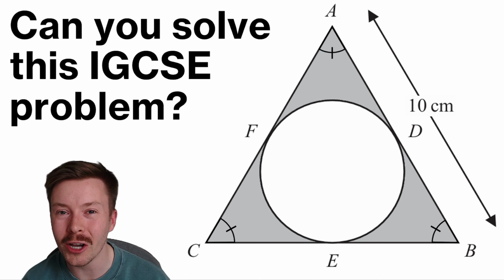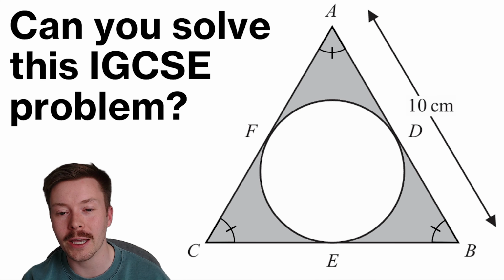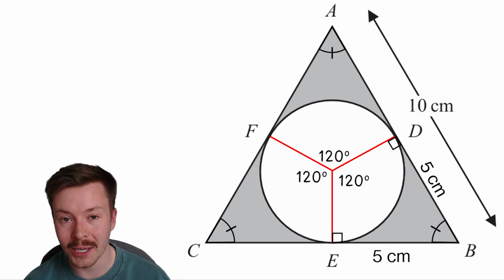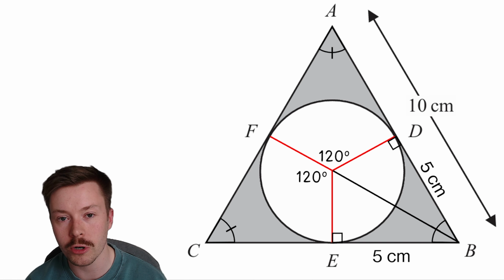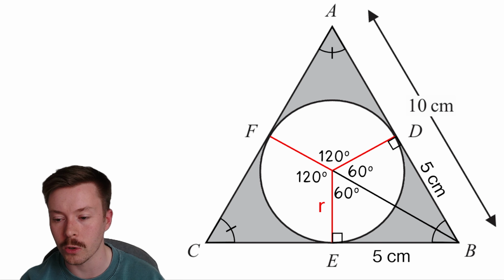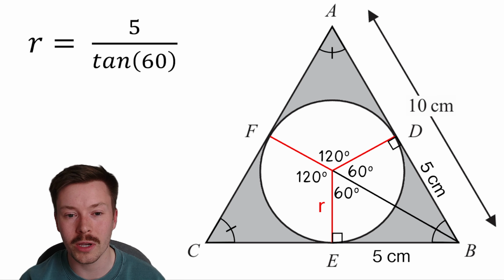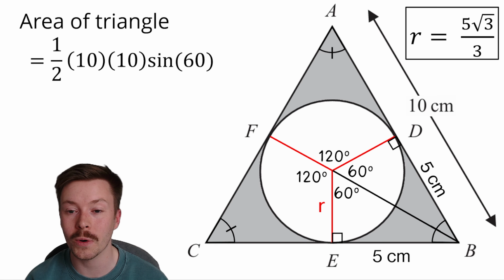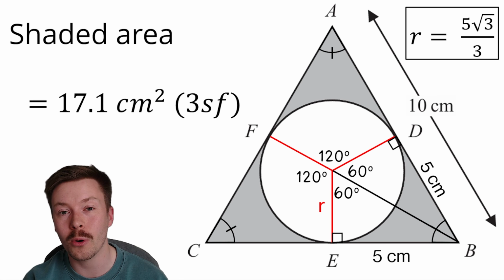Can you solve this IGCSE problem?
Thank you to everyone who watches and helped us reach nearly 1000!! subscribers. Thank you for your support!

This is a problem from the IGCSE November 2023 2H paper!